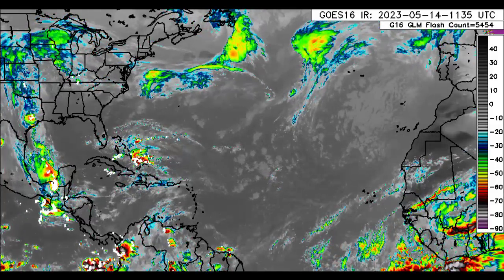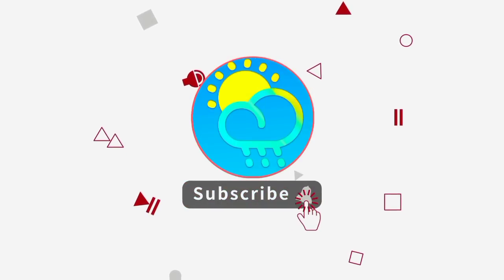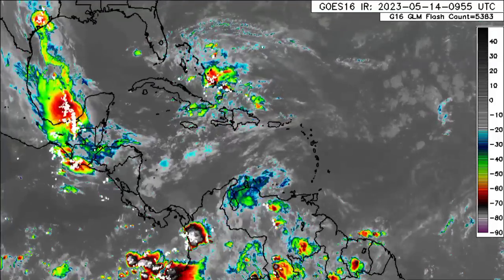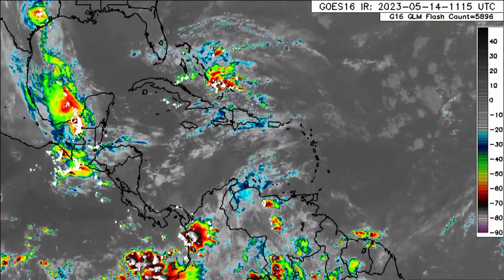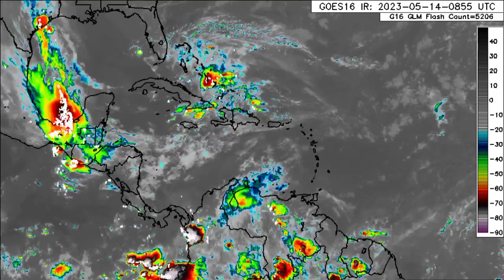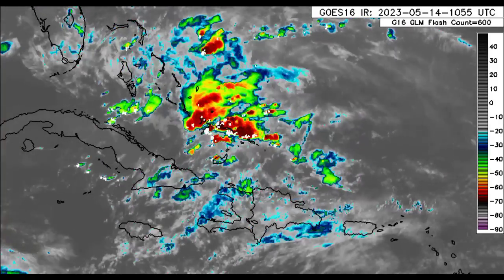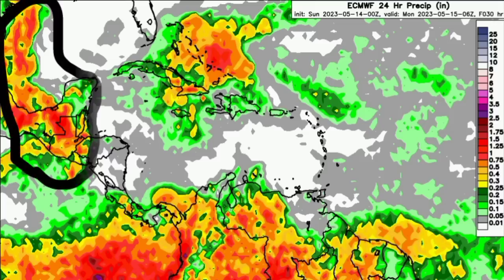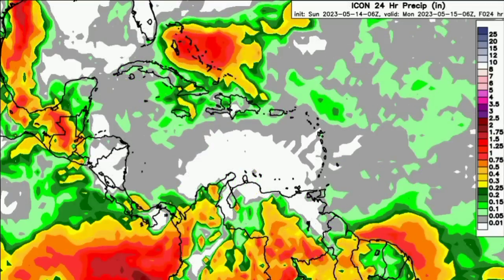Persistent heavy rainfall induced by trough, Caribbean Update